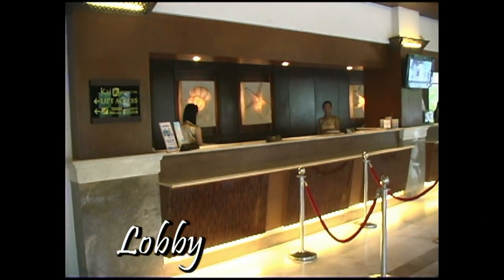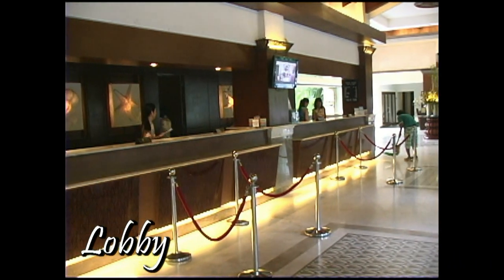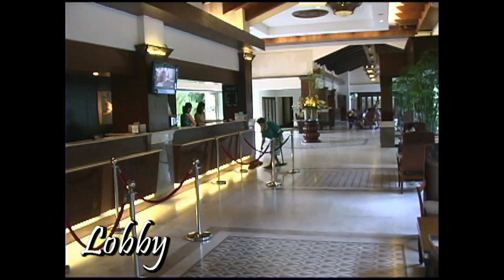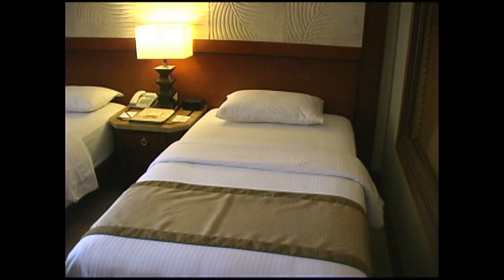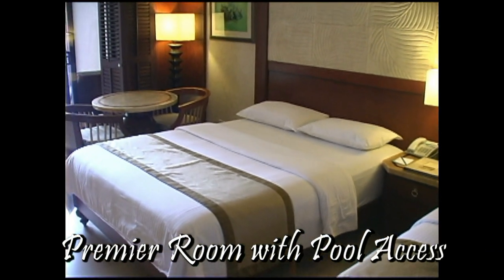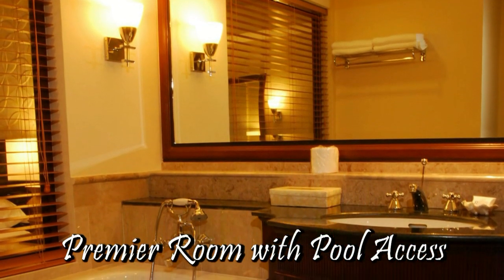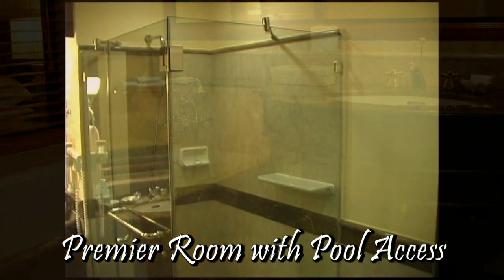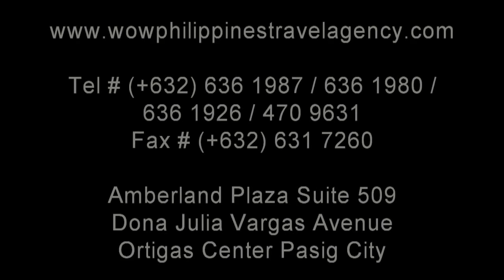Boracay Regency - Premier Room Pool Access - WOW Philippines Travel Agency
Boracay Regency Beach Resort is a Class AAA Boracay Resort located in Boracay station 2 along the white beach.

The Regency Boracay Hotel has 285 fully air-conditioned rooms, furnished with high quality fixtures and earthy bamboo and rattan pieces.

The Boracay Regency Premier Room with Pool Access has  one twin bed and one queen bed or one king size bed.